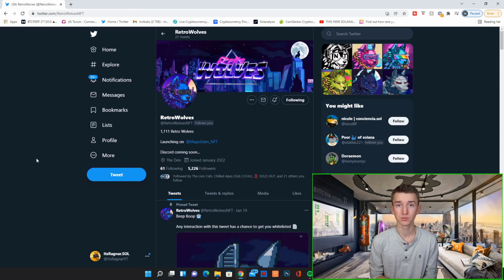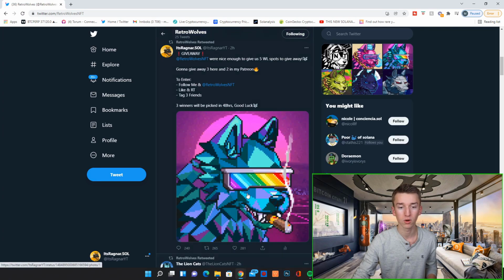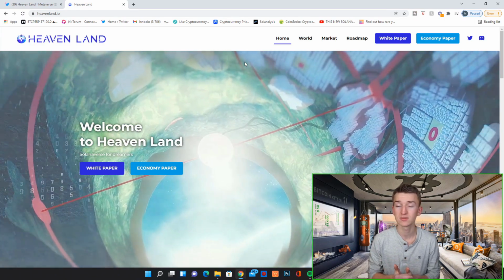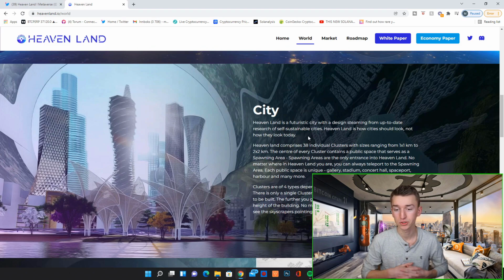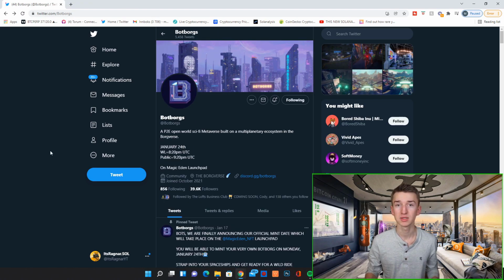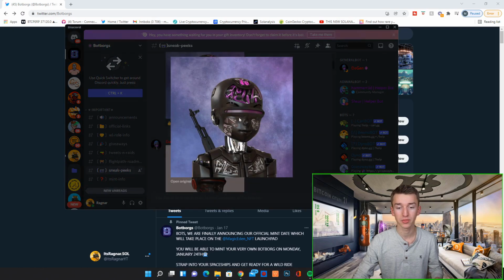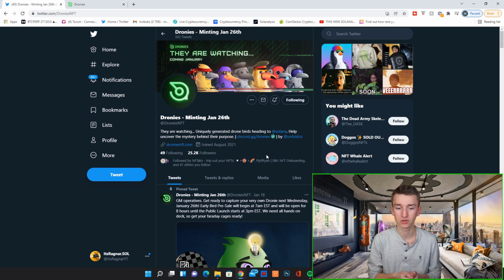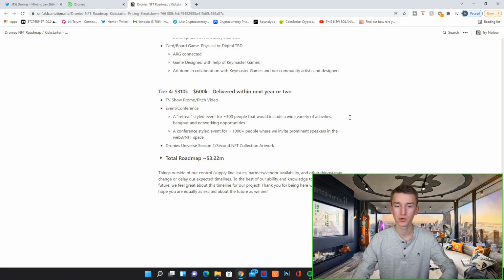UPCOMING SOLANA NFTs WITH 100X POTENTIAL! │ Top 5 Solana NFT Mints This Week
Timestamps
0:00 - Intro
1:16 - Project 1
2:25 - Project 2
4:23 - Project 3
5:45 - Project 4
7:22 - Project 5
8:24 - Outro